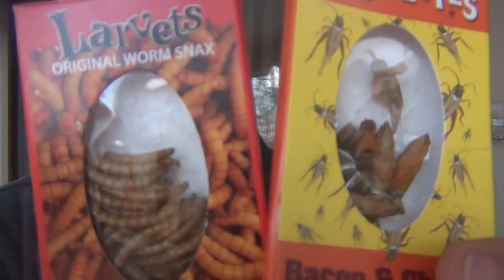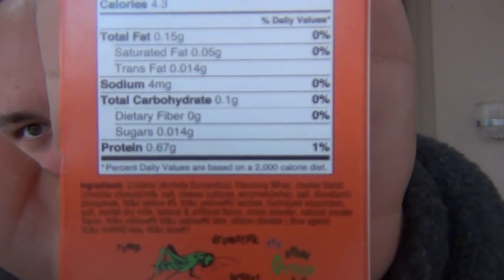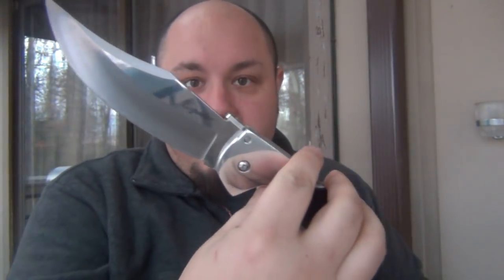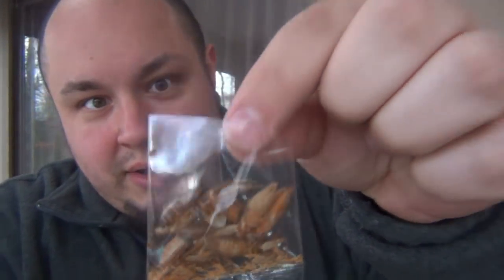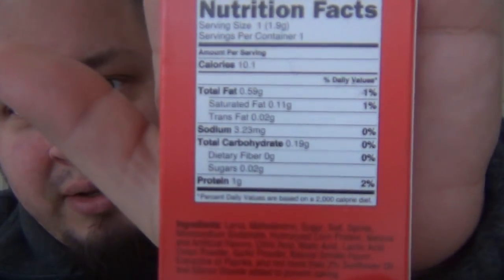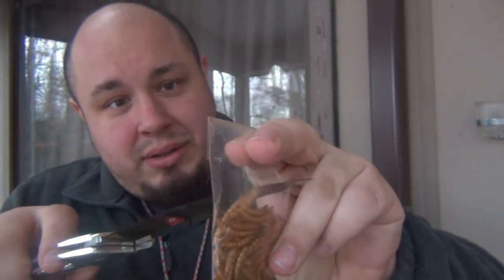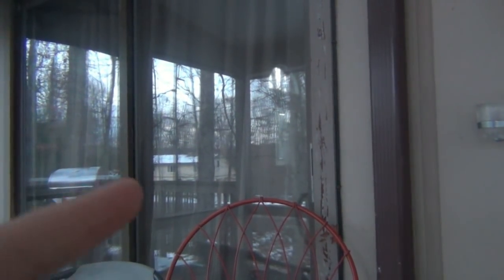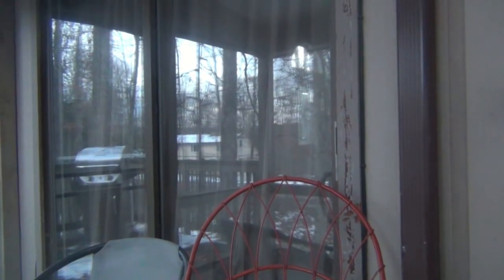Eating Bugs For The First Time (Crickets & Larvae)